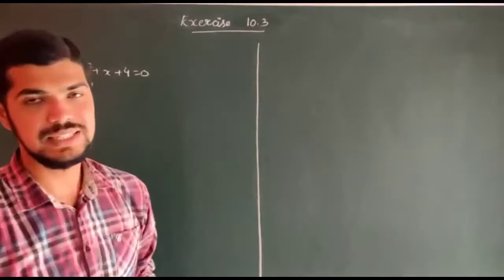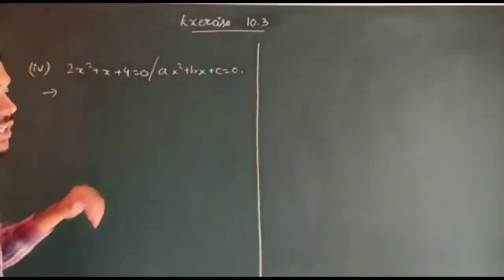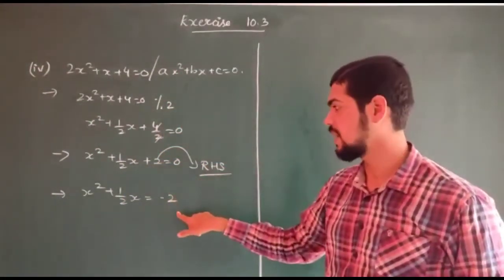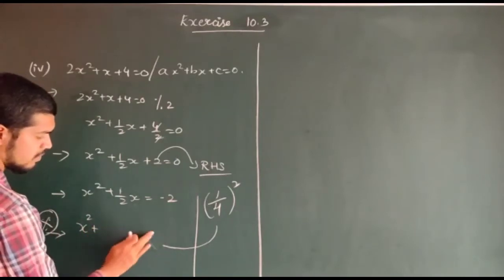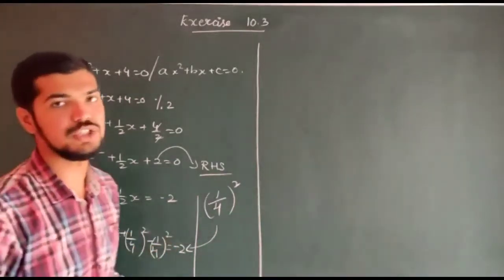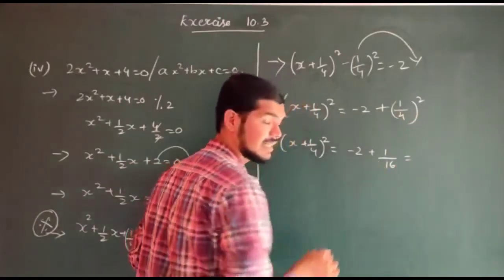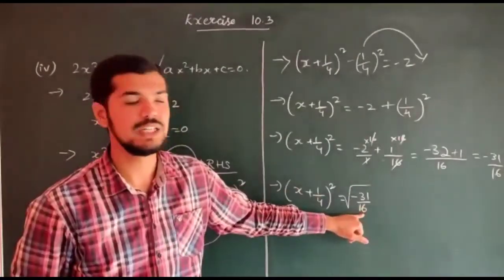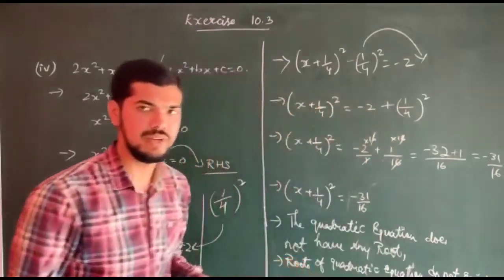SSLC MATHEMATICS CHAPTER 10 QUADRATIC EQUATIONS PART X